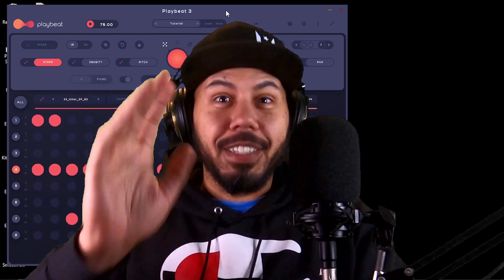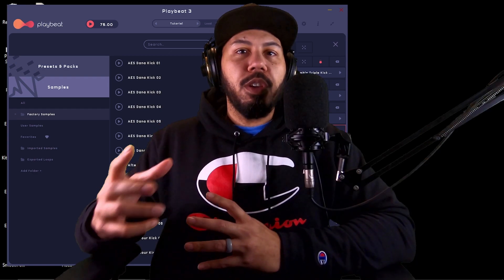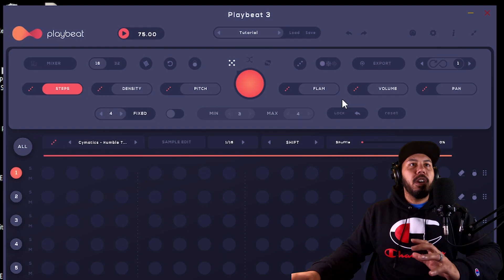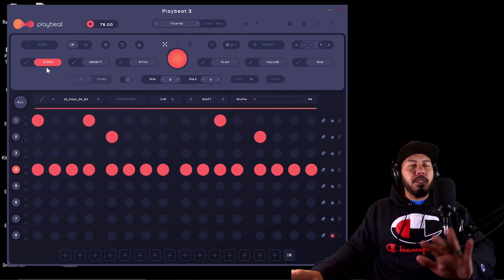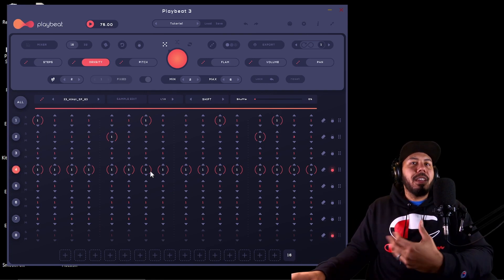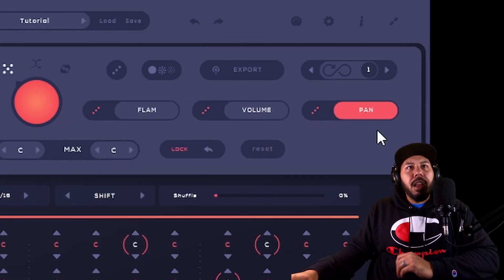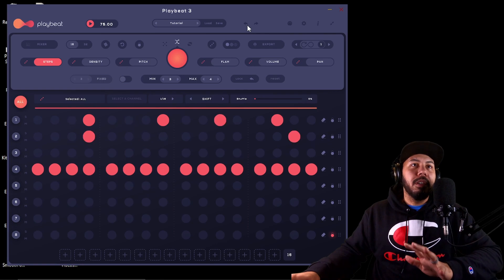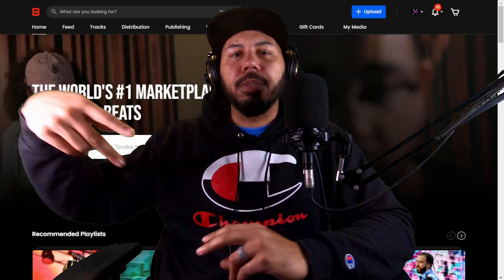Playbeat 3 Review l The EASIEST Way To Make Drum Patterns l Audiomodern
Playbeat 3 is a newley revampled drum sequencer app created by the good folks over at Audiomodern. Join me as I take a deepdive into what Playbeat 3 is capable of and how it can help YOU!

0:00 - Intro
1:13 - Adding Samples
3:20 - Step Window
4:05 - Editing Samples
4:18 - Creating a Drum Pattern
5:00 - Randomizing a Drum Pattern
6:59 - How To Use Density
8:38 - Other Ways You Can Randomize Your Drum Patterns
9:17 - Central Randomization Button
10:45 - Final Thoughts